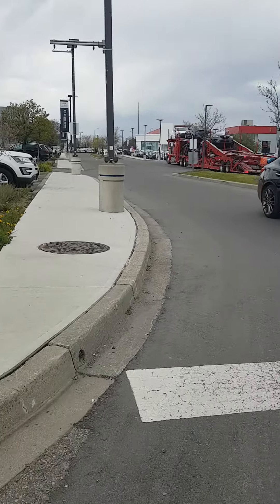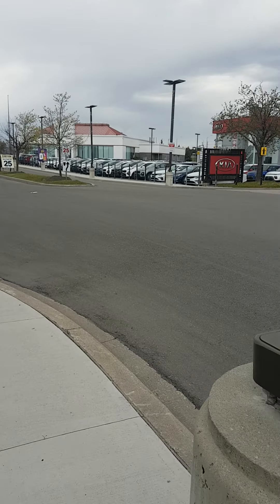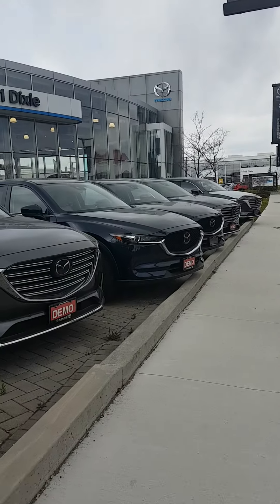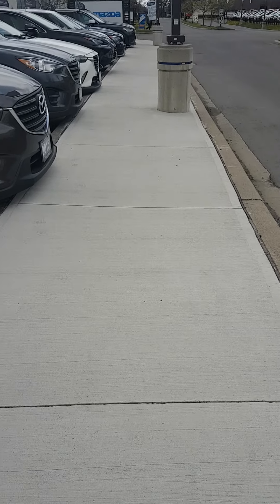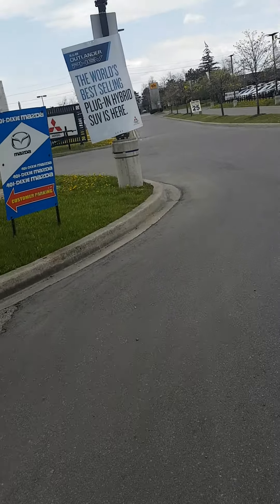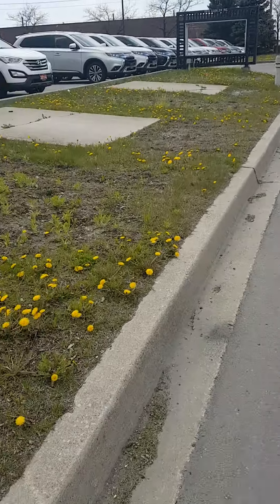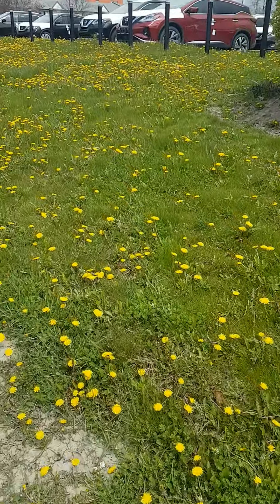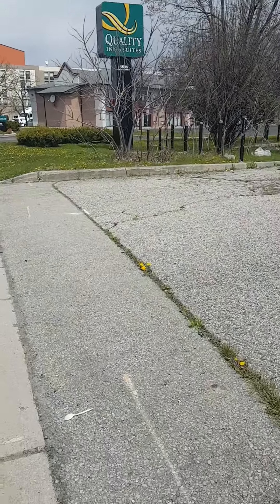BUY a pre owned CAR! Second hand cars in Mississauga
Hi! In this video I will walk you guys through a massive pre own car mall in Mississauga.